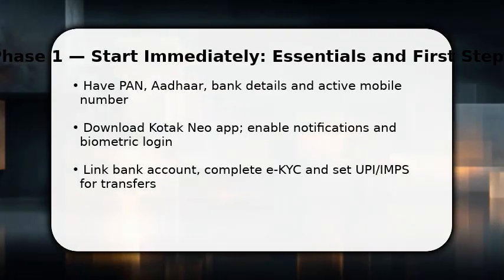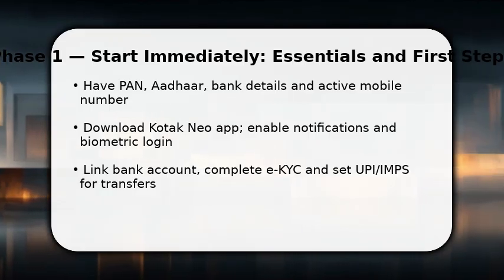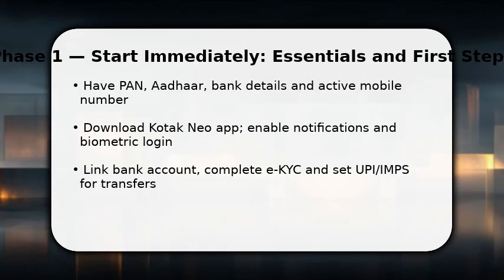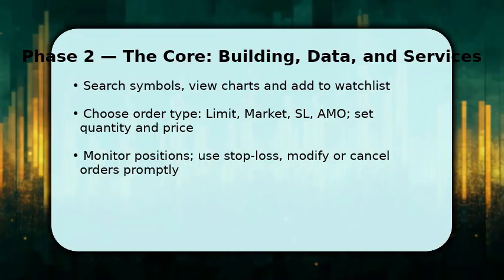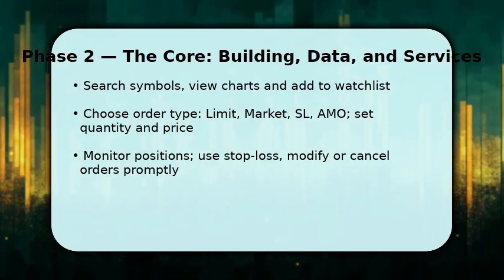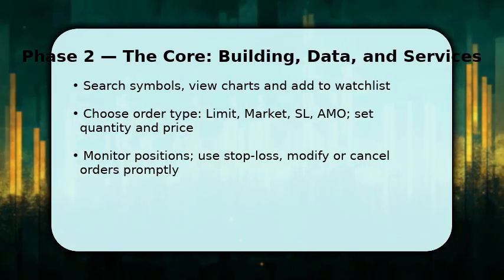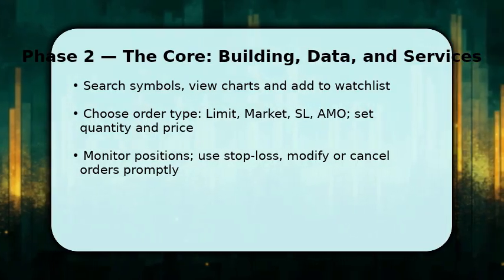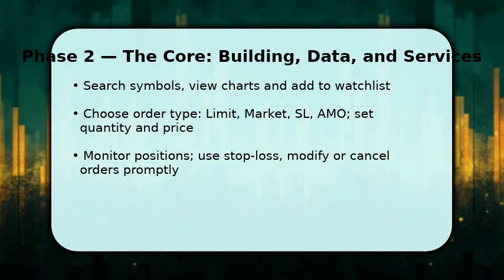How to Trade in Kotak Neo - Full Guide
How to Trade in Kotak Neo - Full Guide | 🔒 Surfshark VPN Deal — Stay private and secure. $1.99/mo + 3 Months Free ▸

Dive into the world of cryptocurrency trading on Kotak Neo with our comprehensive guide. Learn step-bythy strategies, understand market trends, and maximize your investments in this detailed video tutorial.

Kotak Neo, cryptocurrency trading, investment strategy, market analysis, trading tips,